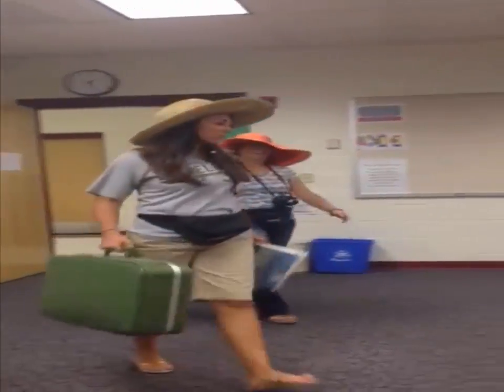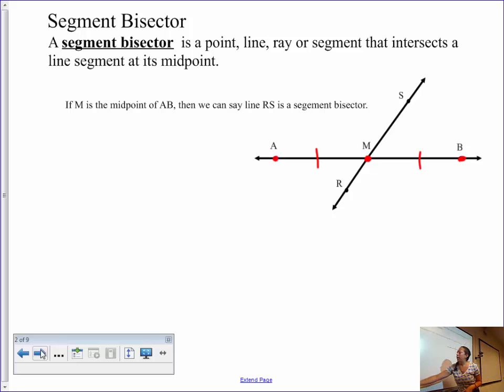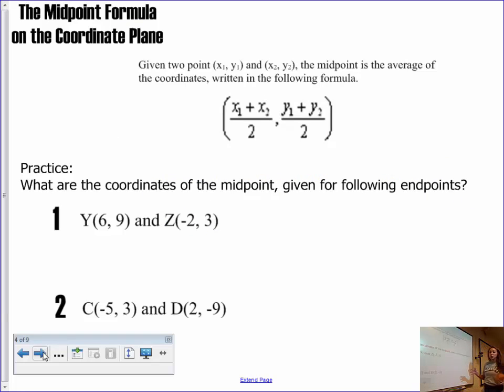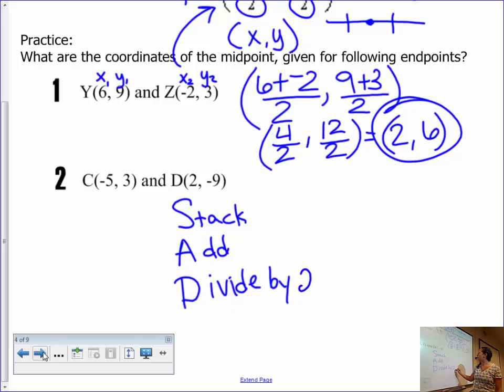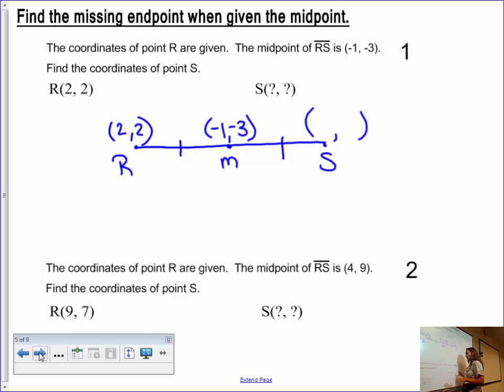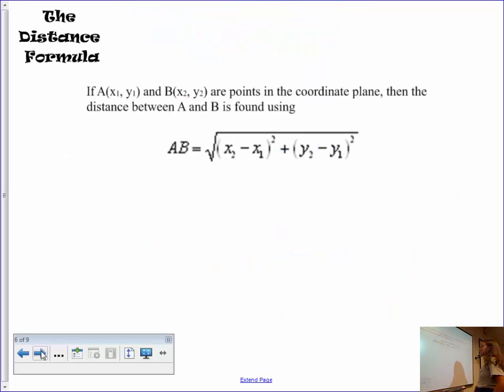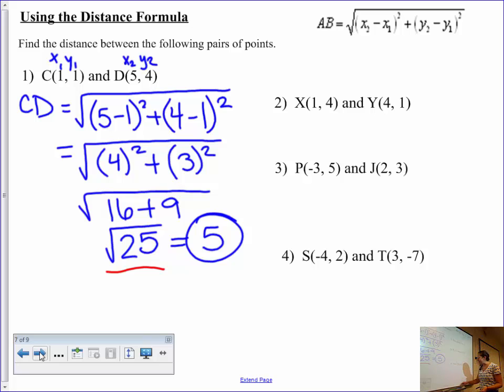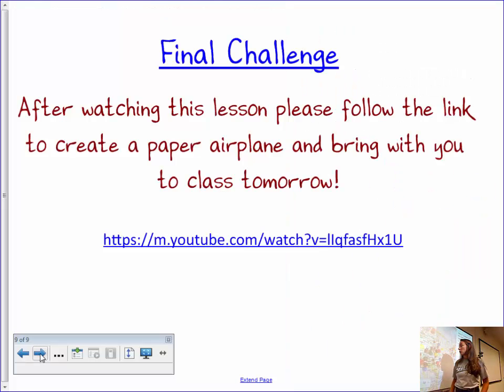1 7 Midpoint and Distance